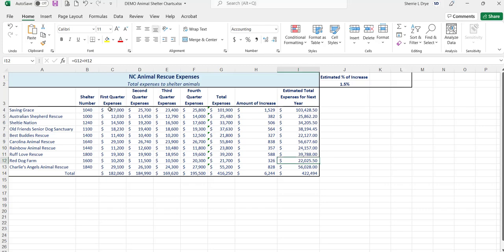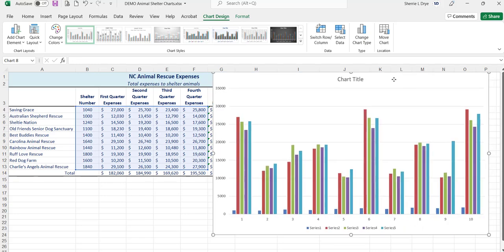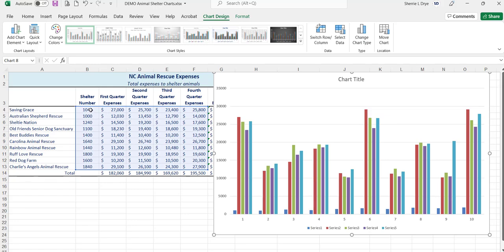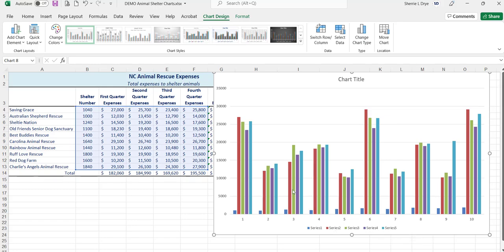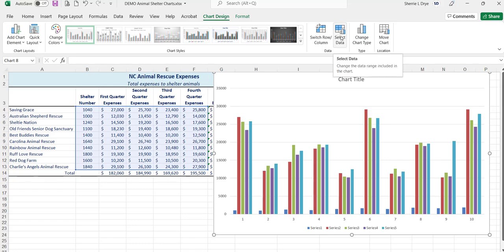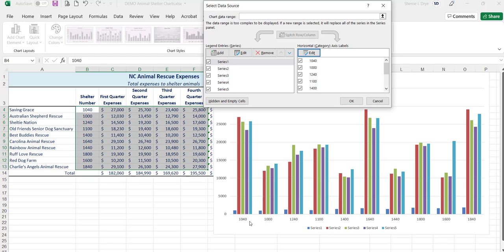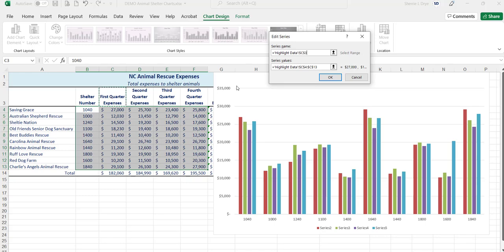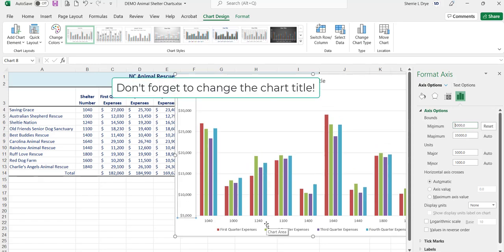EXCEL Using Select Data Option to Edit Chart Labels/Data Source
DEMO Animal Shelter Charts file